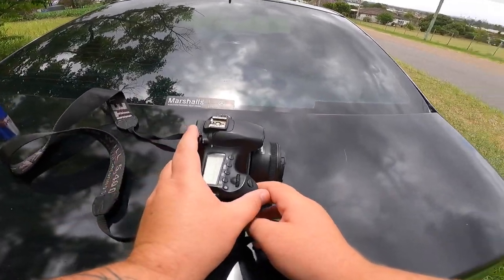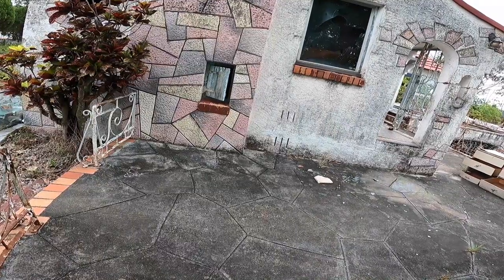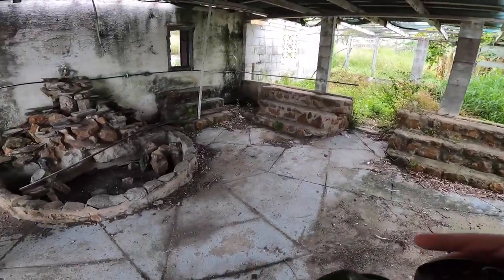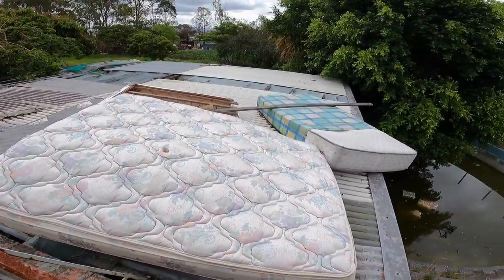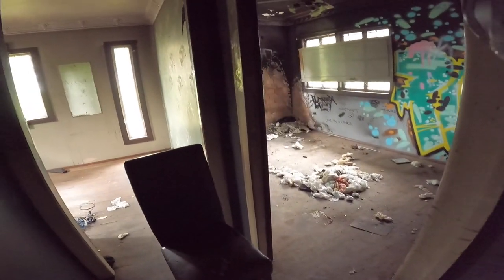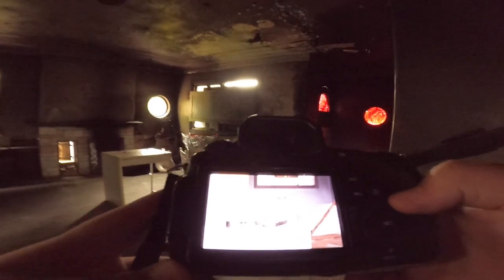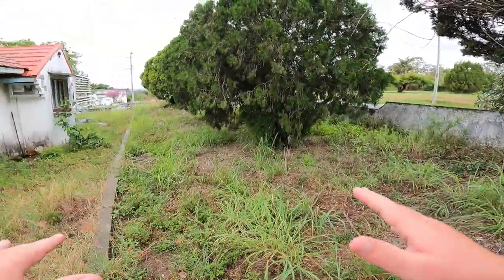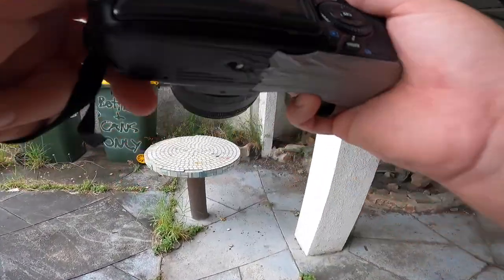Risky Old Abandoned House Photography POV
READ DESCRIPTION BELOW!!